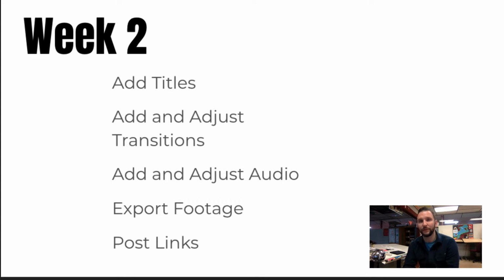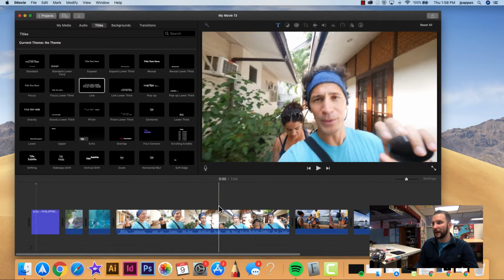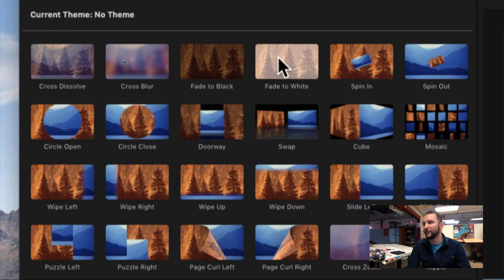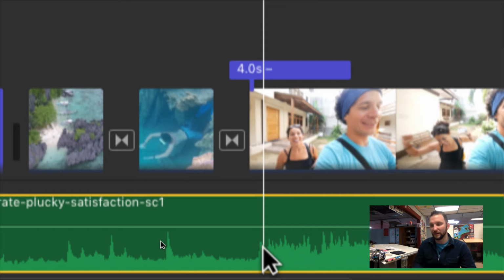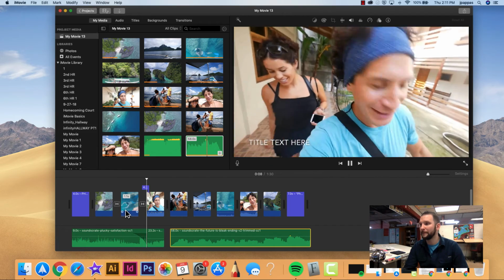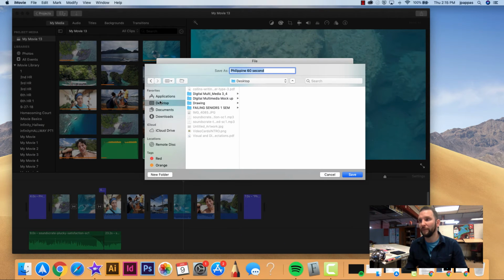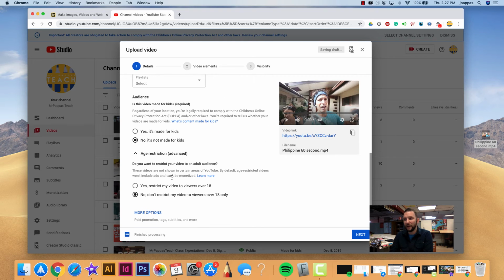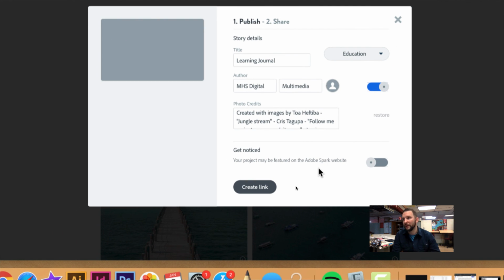60 Sec. Documentary Wrap-Up WK. #2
Weekly Wrap-Up video detailing the final video tutorial course instructor Mr. Pappas, shows you how to create a 60-second documentary final cut using iMovie and posting the link using Adobe Spark.

Blog post, classroom expectations, and most importantly...tutorials, tutorials, TUTORIALS!!!